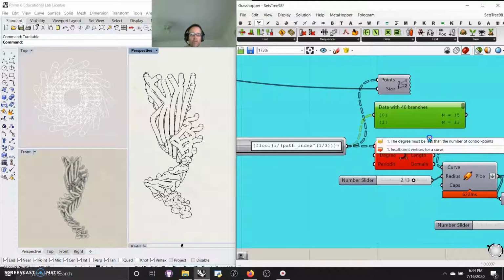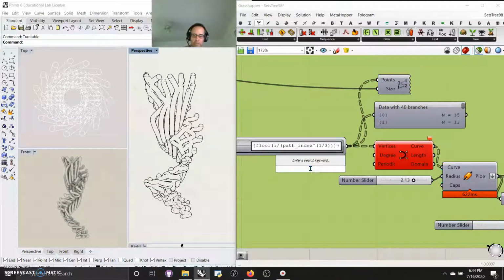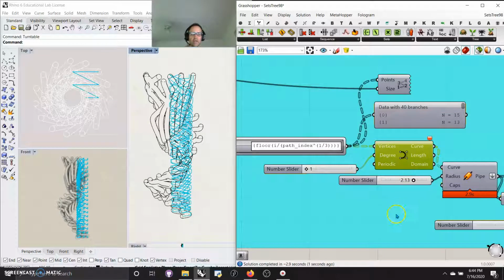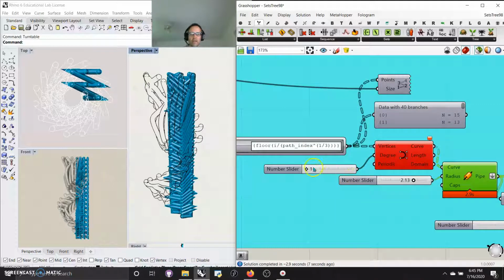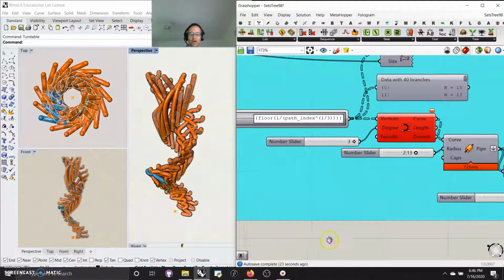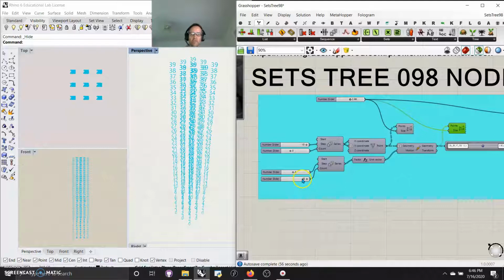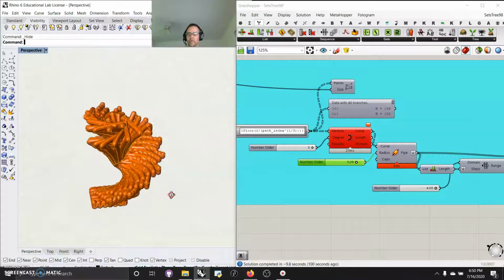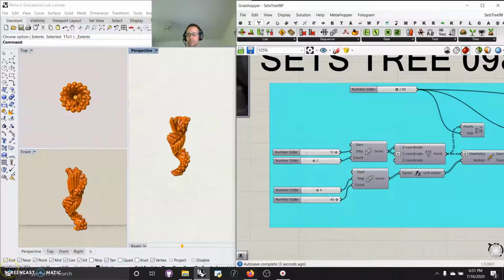GRASSHOPPER FOR RHINO 098/1001 SETS TREE: PATHMAPPER SIMPLIFIED SCRIPT (ORGANIC STAIRCASE)